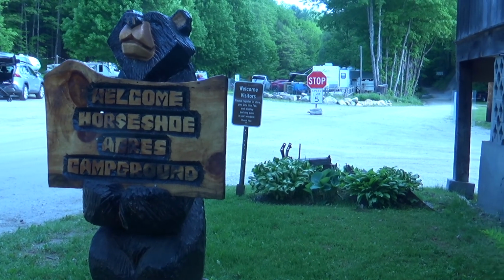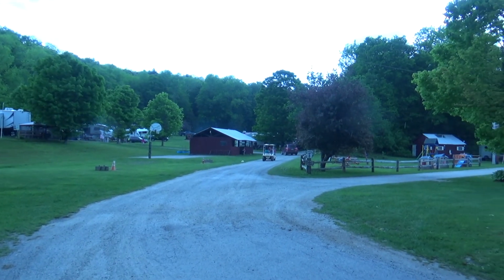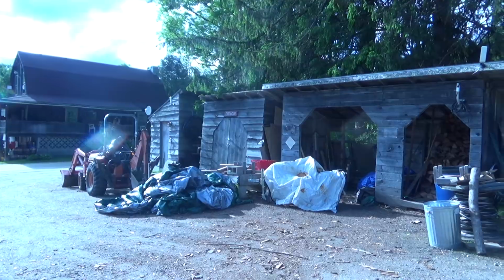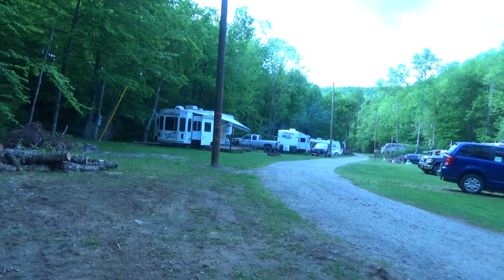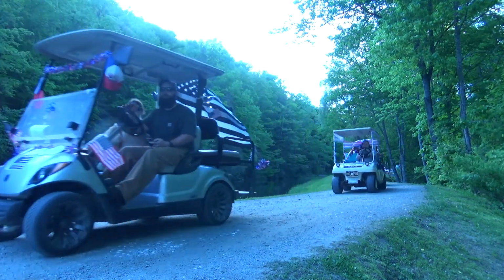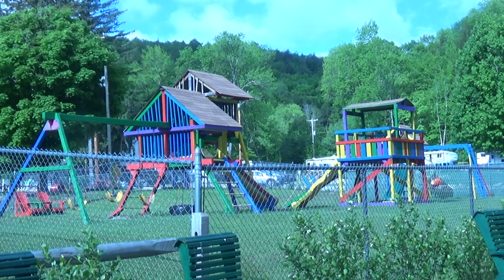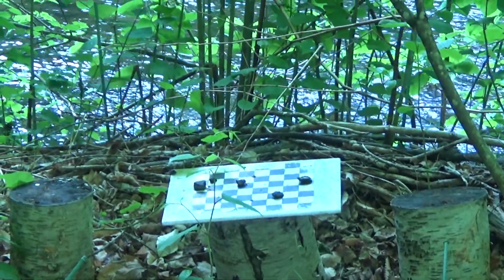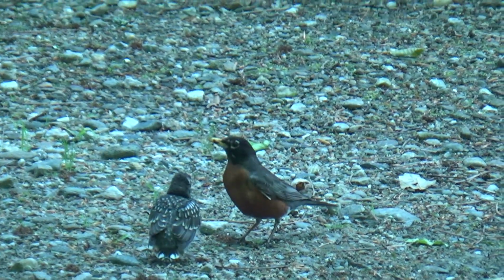CGR23 Horseshoe acres VT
Here is our review of Horseshoe Acres Campground in Andover Vermont.